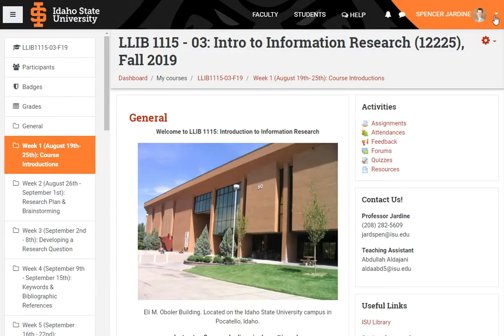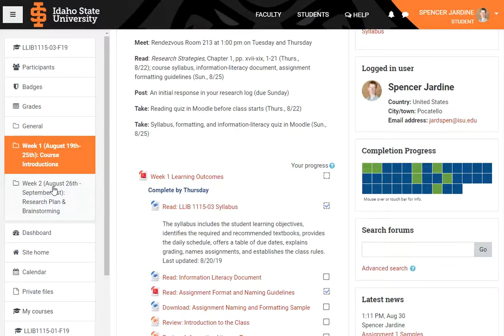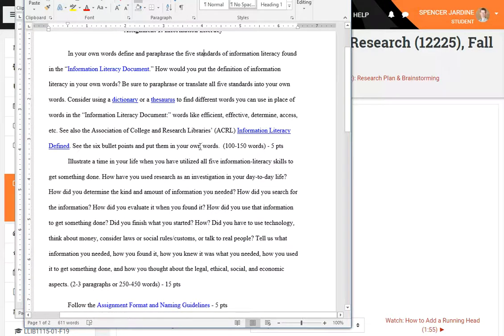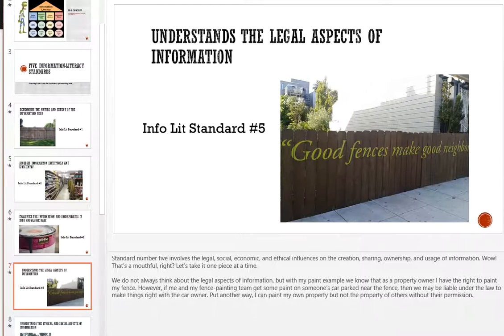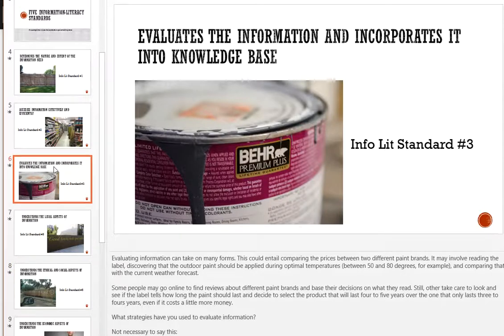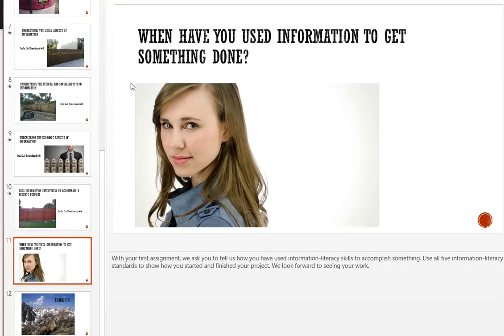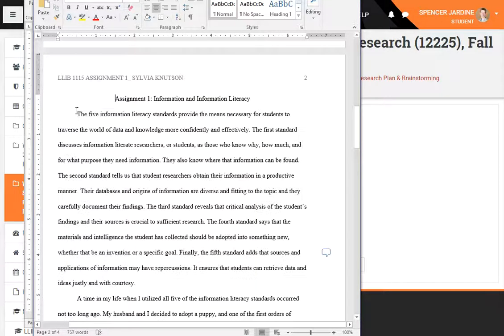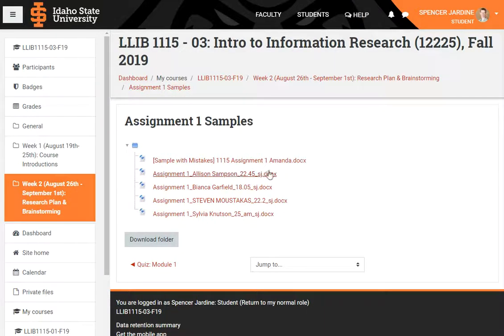Assignment 1 Instructions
This video shows how to complete Assignment 1 in the LLIB 1115 class.